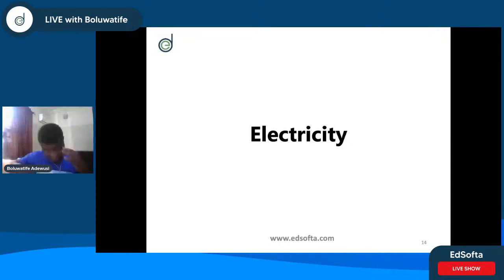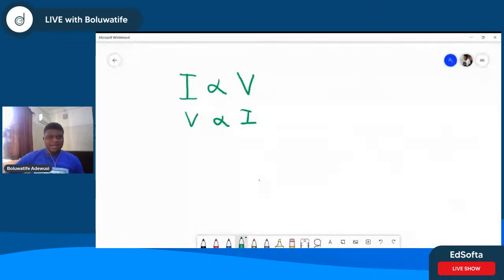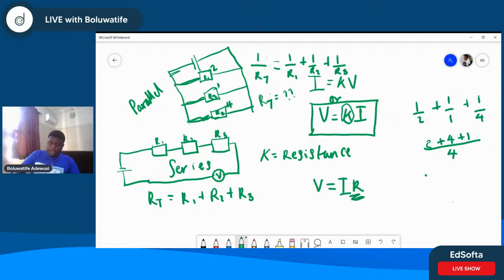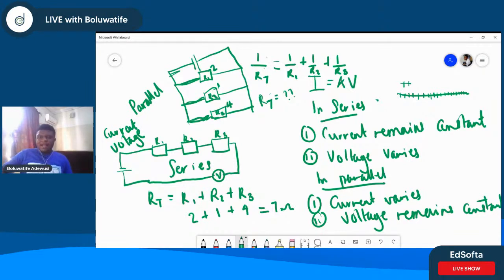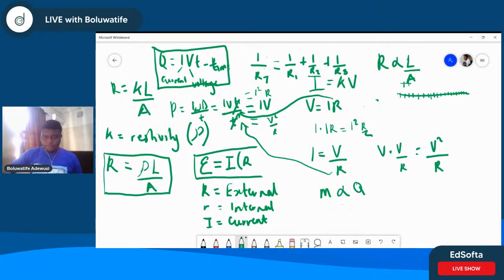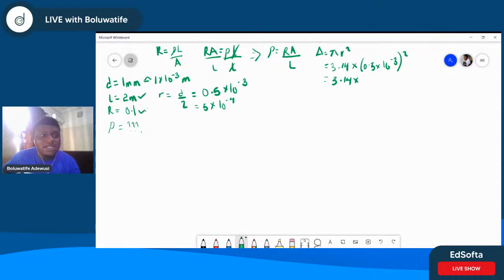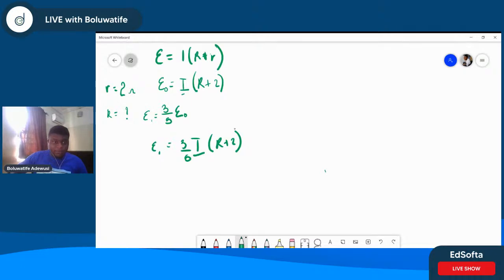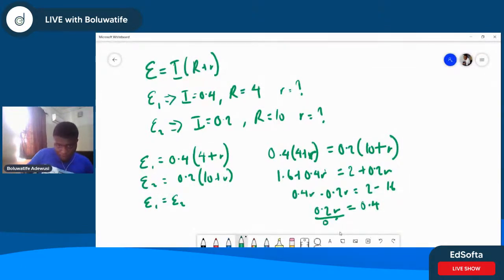EdSofta JAMB UTME Tutorials - Physics (Electricity)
Welcome. We would be discussing and solving questions on Elelctricity.